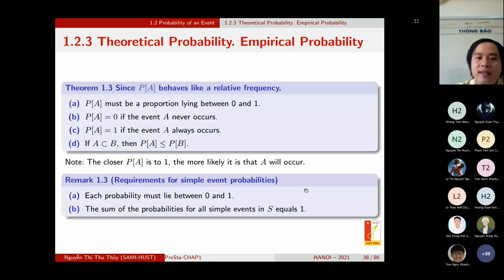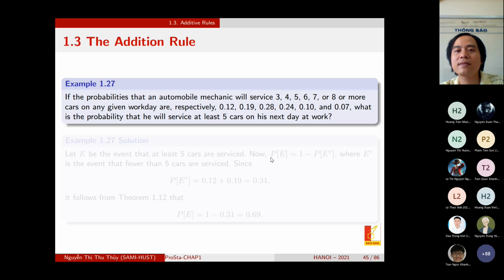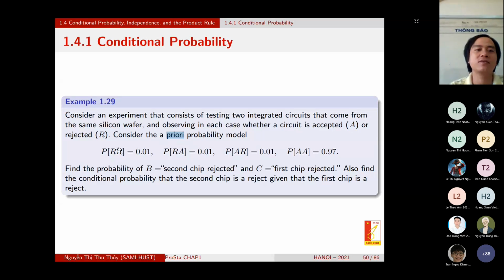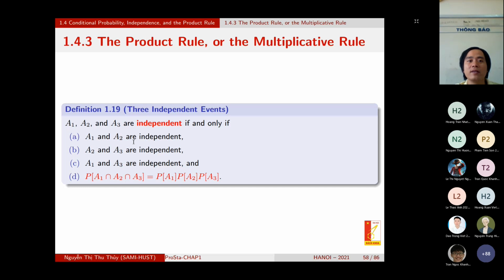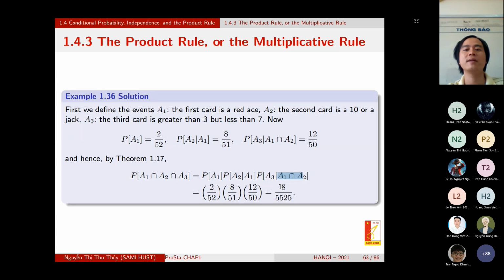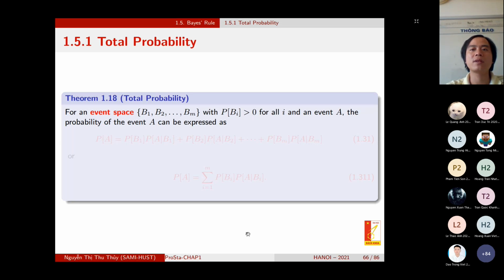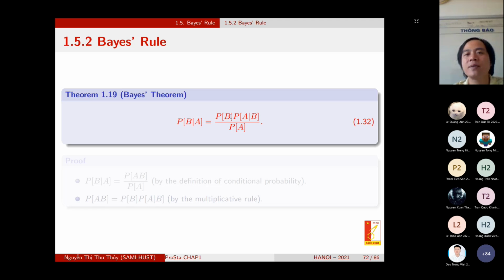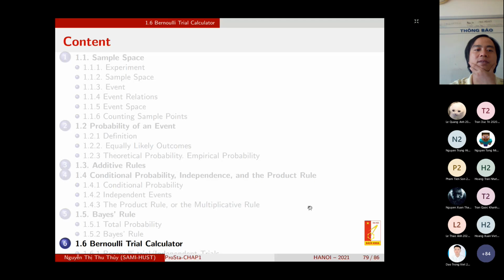Week 2 Probability and Statistics I MI2020E 128516. Conditional Probability